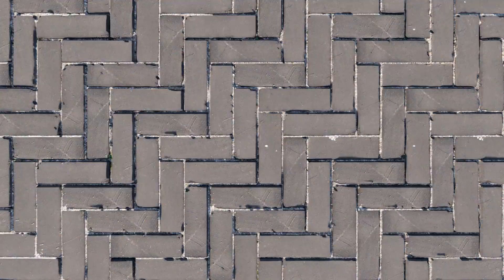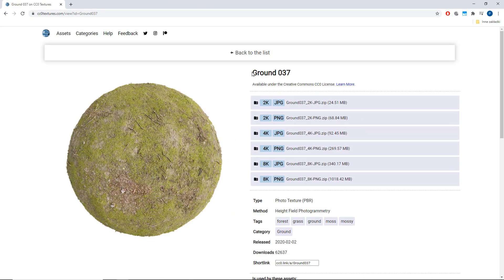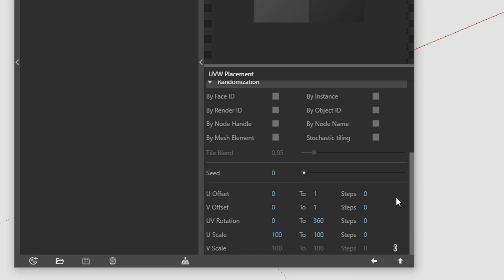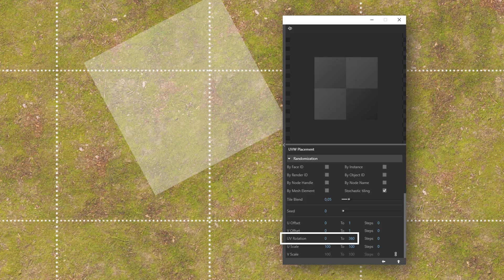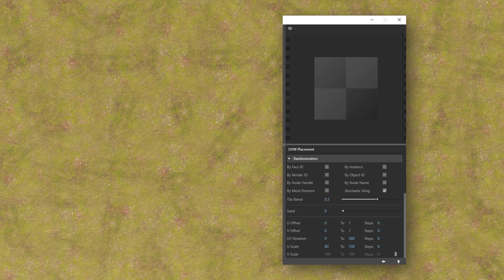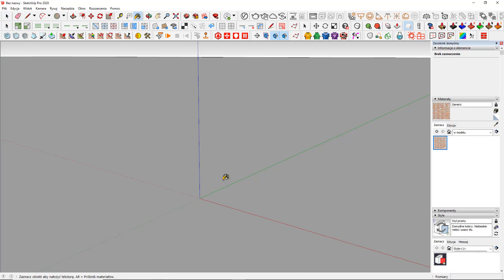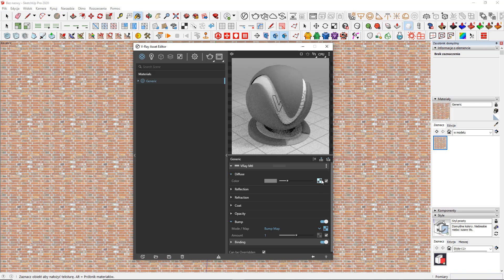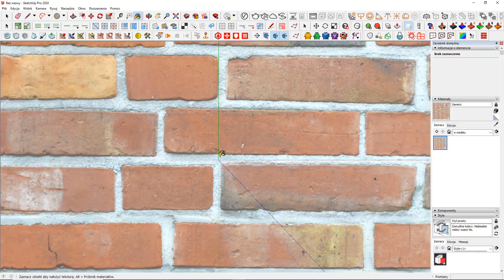Limitless textures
In today’s tutorial I’m going to show you how to texture a large surface without visible repetitions using the UVW Placement Randomization tool in V-Ray for SketchUp.